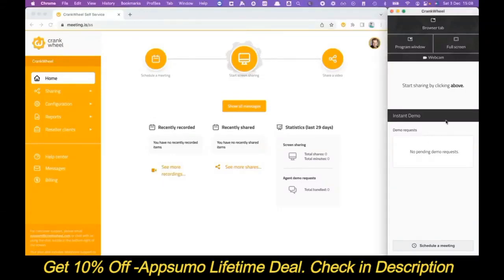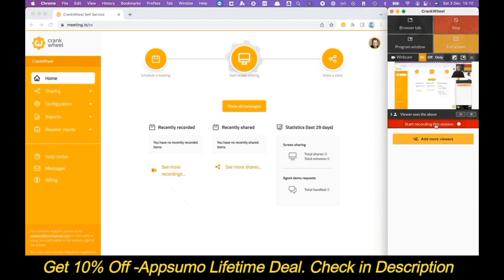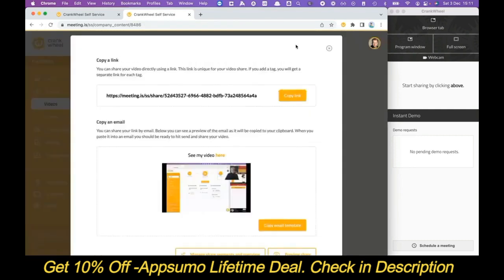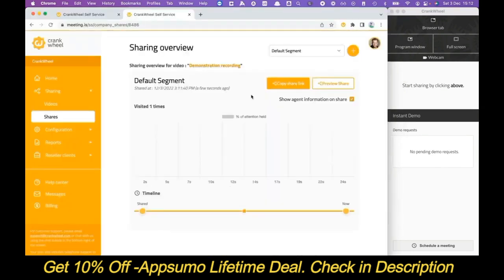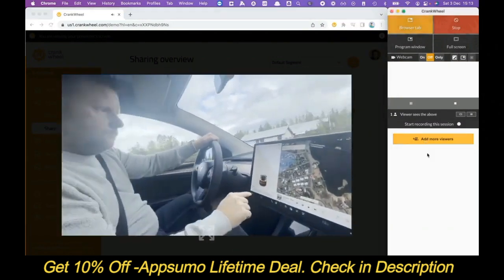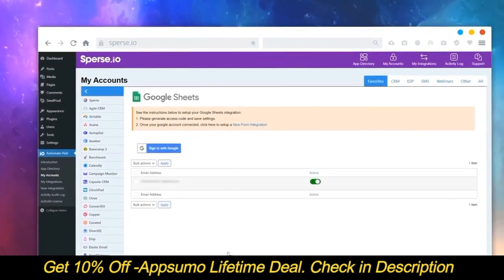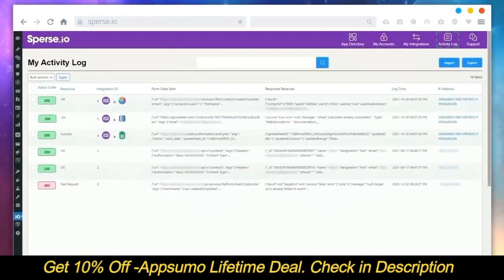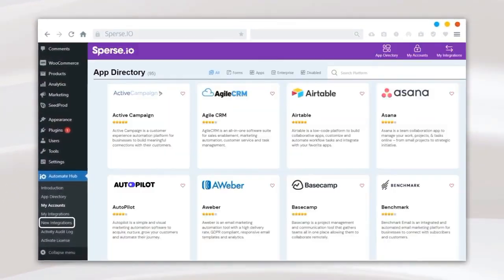Sperse.io Review & Tutorial: Connect WordPress Forms with Hundreds of Popular Tools | Appsumo Deal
Sperse.io Automate Hub is a WordPress plugin that connects your web forms with popular apps to automate workflows.

VideoCredit: Sperse